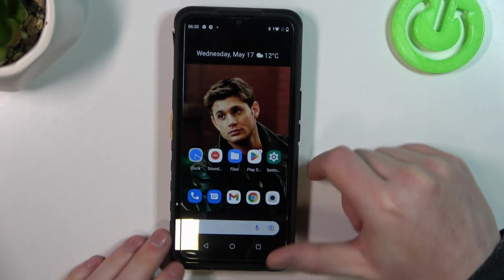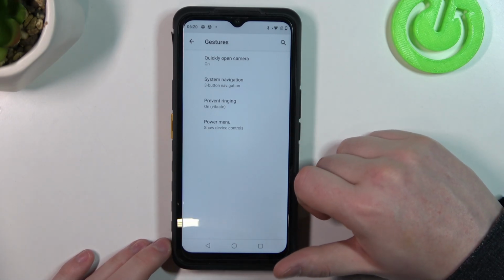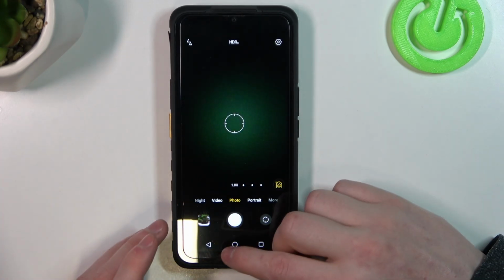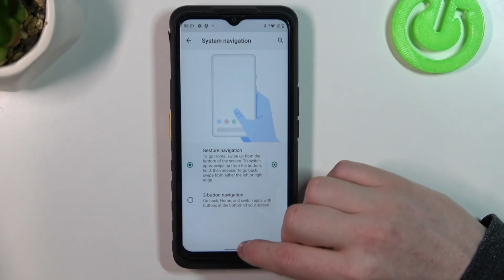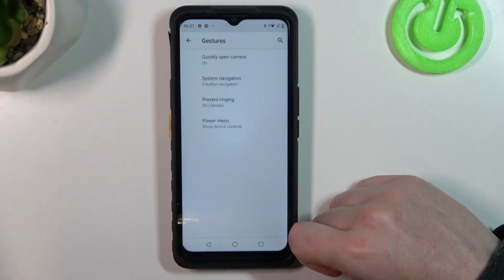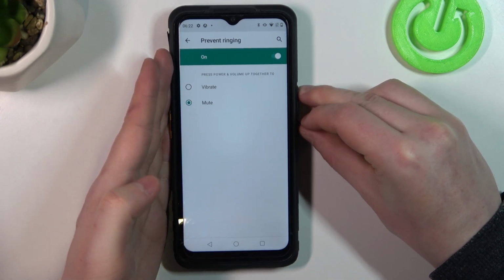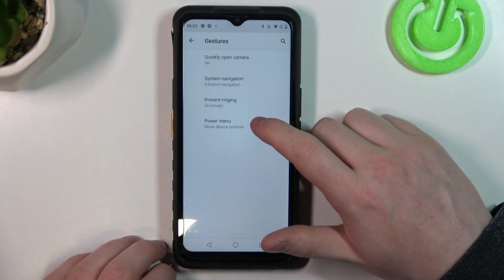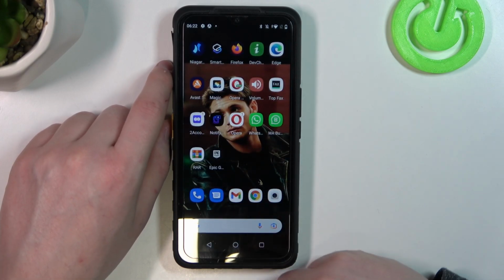All Gestures & Motions Cat S53 | Complete Guide and Tutorial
In this video, we will explore all the gestures and motions available on the Cat S53 smartphone. From simple swipe gestures to advanced motion controls, you'll discover a range of intuitive ways to interact with your device. Whether it's navigating through apps, accessing shortcuts, or performing specific actions, this comprehensive guide will demonstrate how to make the most of the gesture and motion features on your Cat S53.

Cat S53 gestures and motions tutorial
Complete guide to gestures on Cat S53
How to use motions on Cat S53
Cat S53 gesture controls explained
Navigating apps with gestures on Cat S53
Advanced motion features on Cat S53
Mastering gestures and motions on Cat S53